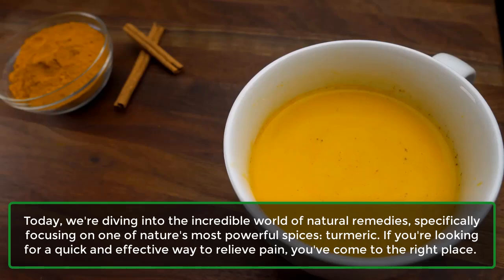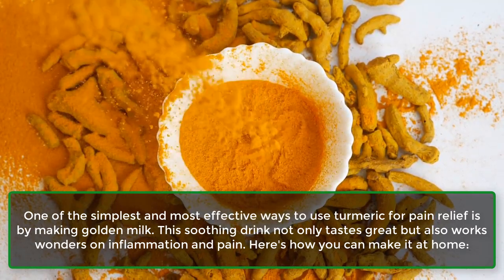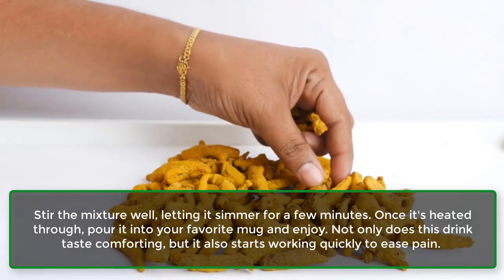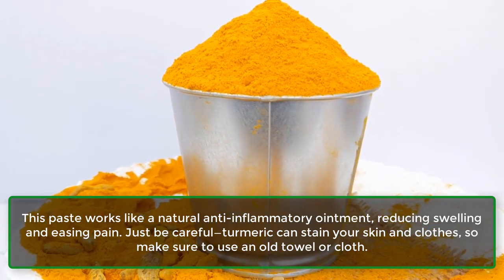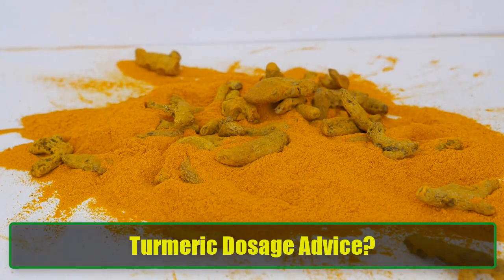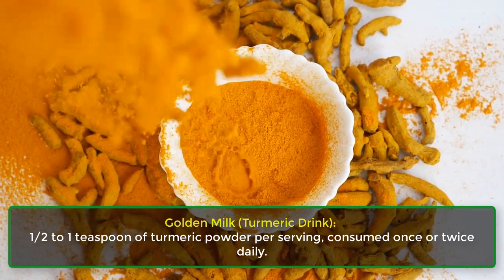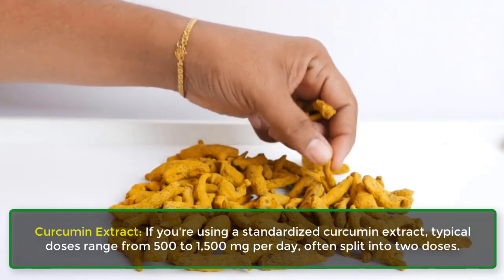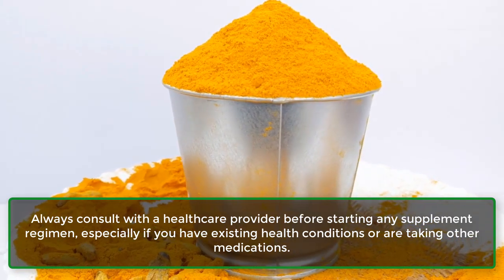How to Use Turmeric for Instant Pain Relief | Natural with Golden Milk & DIY Paste| Amazing Tips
Turmeric Magic: Natural Pain Relief with Golden Milk & DIY Paste
Turmeric isn't just a spice—it's a natural pain reliever! Join us in this video as we explore how to use turmeric for quick pain relief. Learn how to make golden milk, a delicious anti-inflammatory drink, and a DIY turmeric paste for external aches and pains. Whether you're battling a headache, muscle soreness, or joint pain, these turmeric remedies are a must-try. Click to discover how this natural powerhouse can replace your go-to painkillers!
Turmeric Dosage Advice?

When using turmeric, it's important to consider the dosage to maximize its benefits while minimizing potential side effects. Here are some general guidelines for turmeric dosage:

1. For General Health:
Turmeric Powder (as a spice in food): 1/2 to 1 teaspoon (about 1,000 to 3,000 mg) per day.
Turmeric Supplements: 500 to 2,000 mg of turmeric extract per day, often standardized to 95% curcuminoids.
2. For Inflammatory Conditions (e.g., arthritis):
Turmeric Supplements: 500 to 1,000 mg of curcumin per day, often in divided doses (e.g., 250 to 500 mg twice daily).
3. For Pain Relief:
Golden Milk (Turmeric Drink): 1/2 to 1 teaspoon of turmeric powder per serving, consumed once or twice daily.
Turmeric Paste (for external use): Mix 2 tablespoons of turmeric powder with water to form a paste. Apply to the affected area as needed, but do not use on broken skin.
4. With Black Pepper (Piperine):
To Enhance Absorption: Always consider combining turmeric with black pepper. Piperine (found in black pepper) increases curcumin absorption by up to 2,000%. A small pinch of black pepper per teaspoon of turmeric powder is usually sufficient.
5. Considerations for Curcumin Supplements:
Curcumin Extract: If you're using a standardized curcumin extract, typical doses range from 500 to 1,500 mg per day, often split into two doses.
Formulations: Some supplements are combined with other ingredients like piperine or phospholipids (as in "Meriva" or "BCM-95" formulations) to improve absorption.
Safety and Side Effects:
Stomach Upset: High doses may cause gastrointestinal discomfort or bloating.
Blood Thinning: Turmeric has blood-thinning properties, so consult your doctor if you are on blood thinners or have upcoming surgery.
Gallbladder Issues: If you have gallbladder problems, high doses of turmeric may exacerbate symptoms.
Pregnancy: Pregnant women should consult their healthcare provider before taking turmeric supplements.
Consultation:
Always consult with a healthcare provider before starting any supplement regimen, especially if you have existing health conditions or are taking other medications.